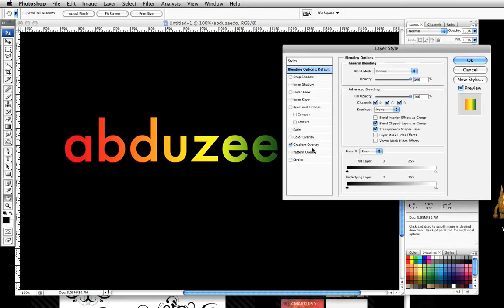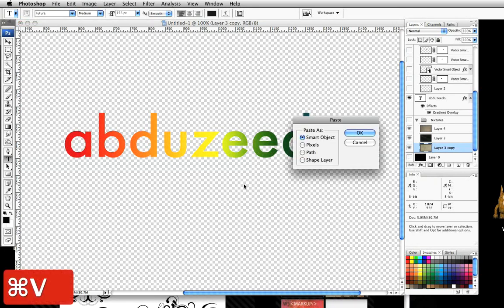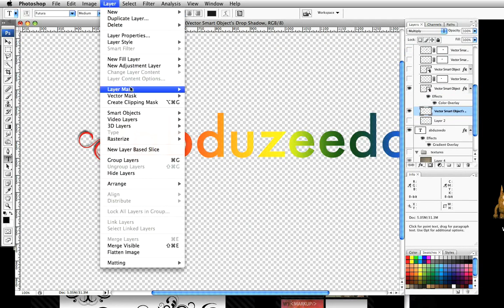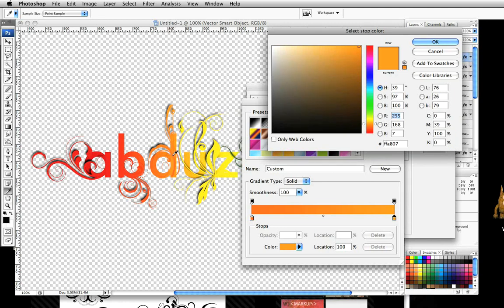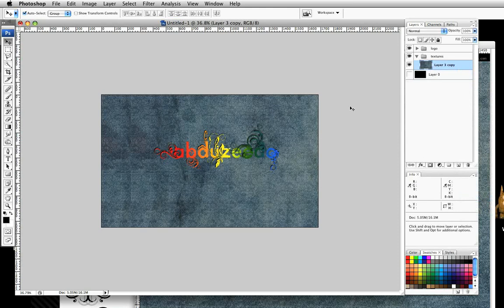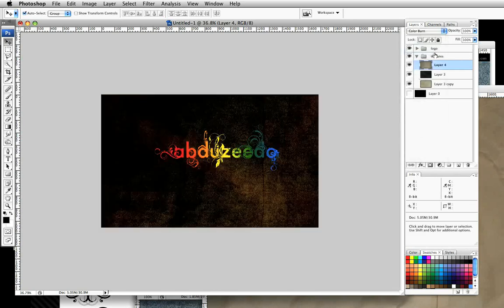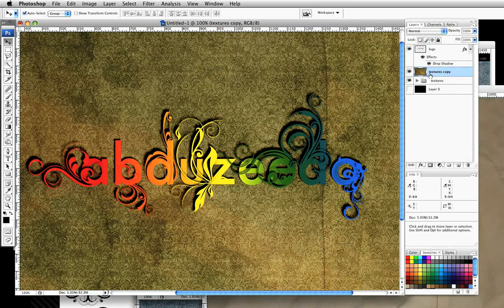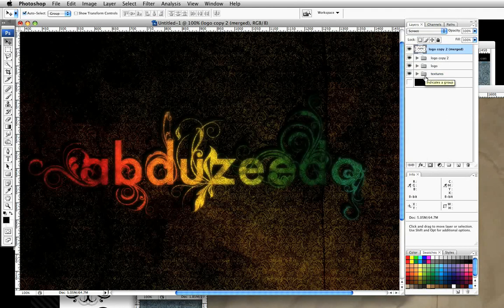Super Cool Frilly Bits Typography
Last week we published our 10th Wallpaper of the Week. It was an awesome typography design from Ginger Monkey Design called Compassion. What I really liked about that design was how they mixed some "frilly bits" with the typeface to create an outstanding piece of work. I decided to create a tutorial showing how to do that as well - Fabio